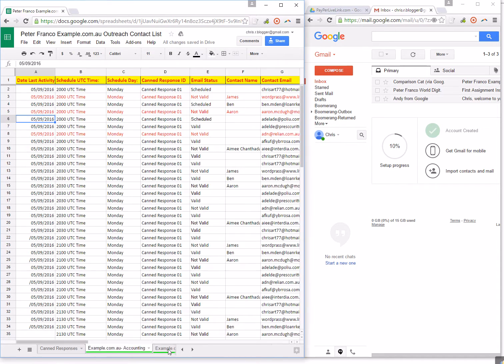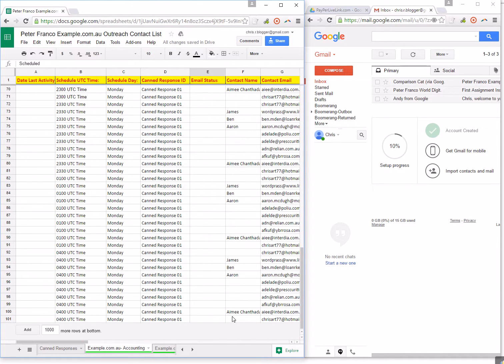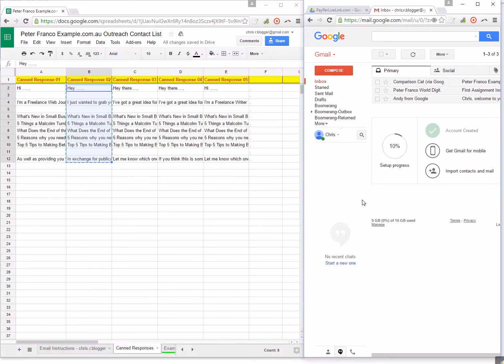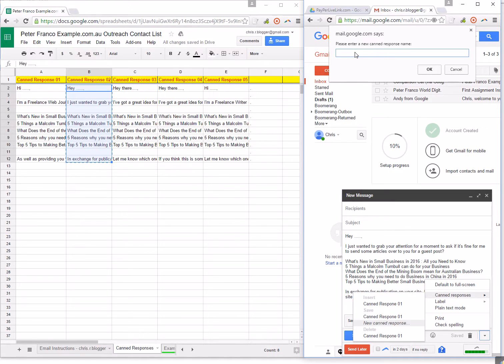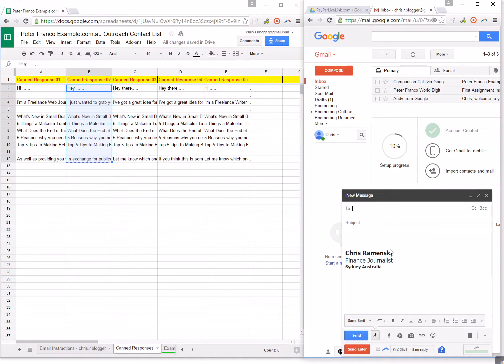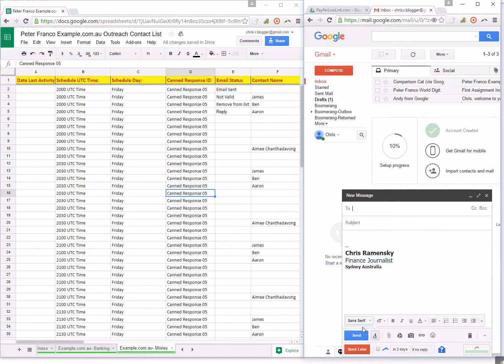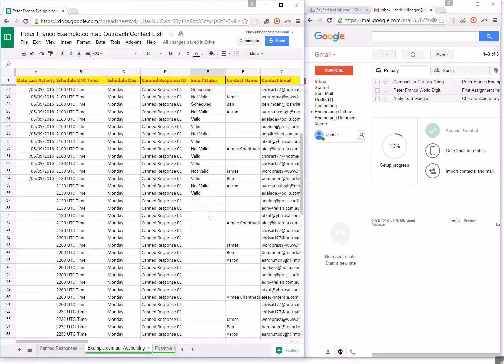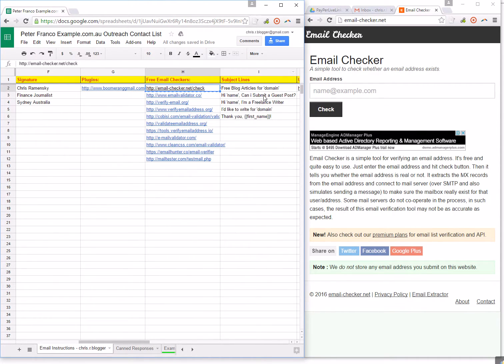Welcome 07 Working through the spreadsheets